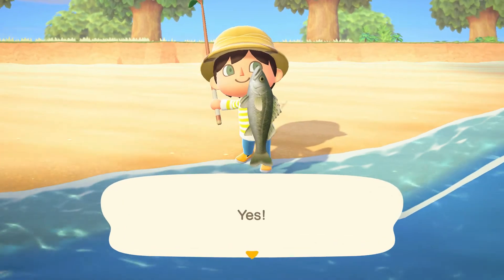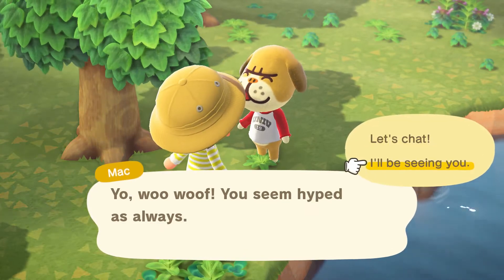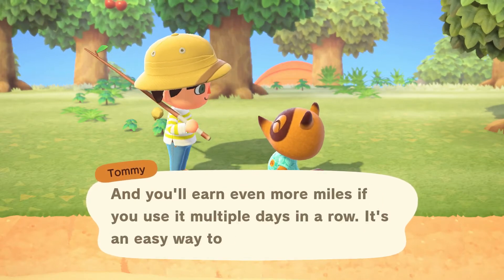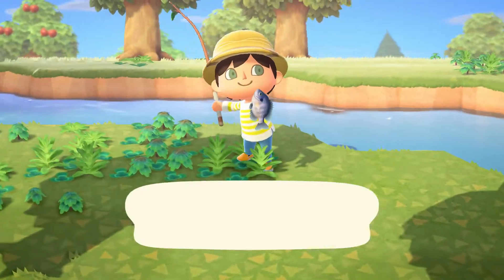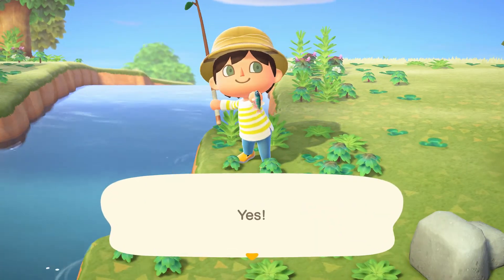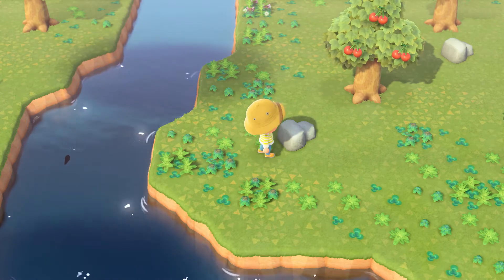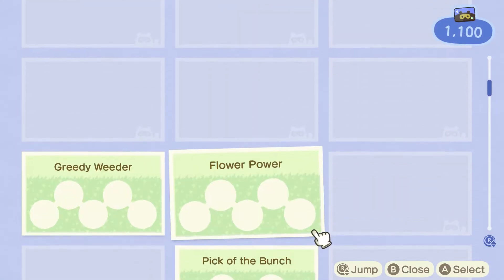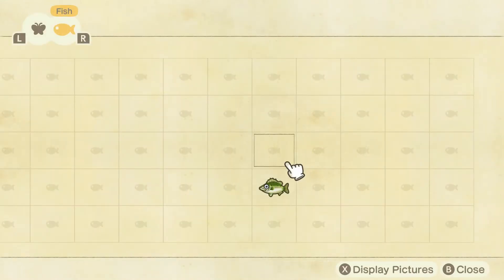Animal Crossing: New Horizons - Part 5 - Gone Fishin'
In this episode, We're going Fishin'! Moltra catches lots of fish and crafts a campfire.